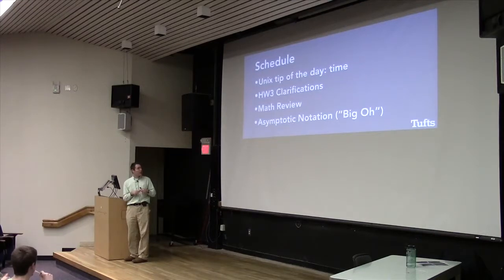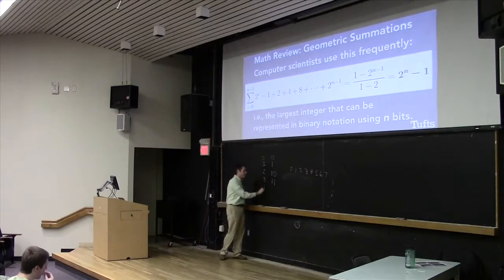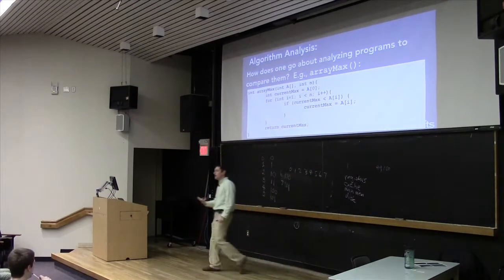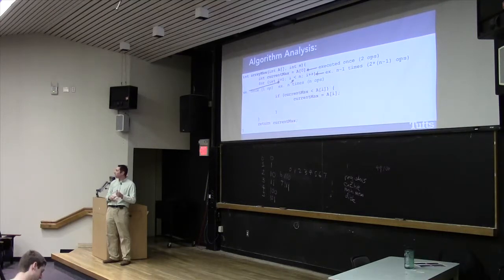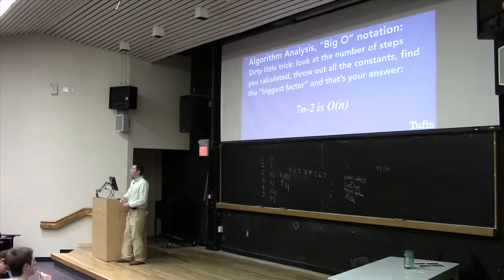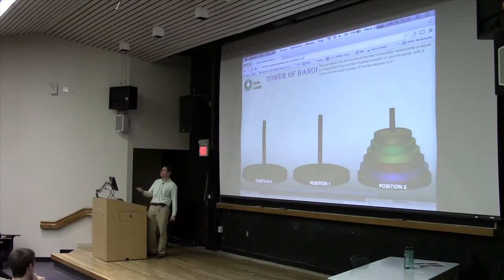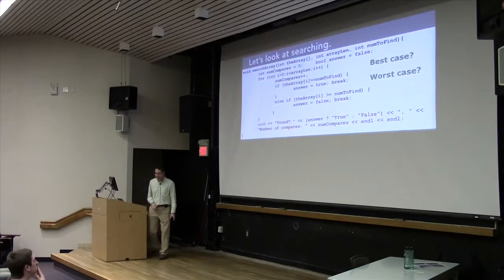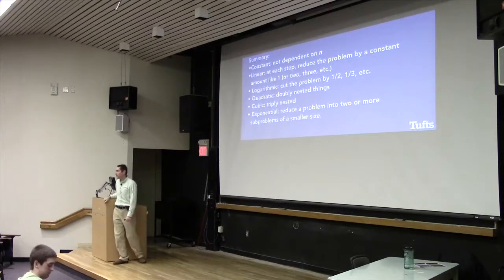Data Structures (COMP 15), Tufts University, Day 11: Feb. 26, 2014, 10:30-11:45am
Data Structures (COMP 15), Tufts University, Day 11: Feb. 26, 2014, 10:30-11:45am. Topics: Asymptotic Analysis, Big O notation